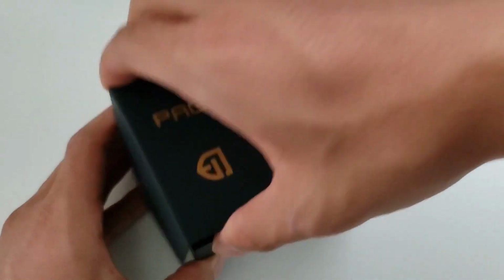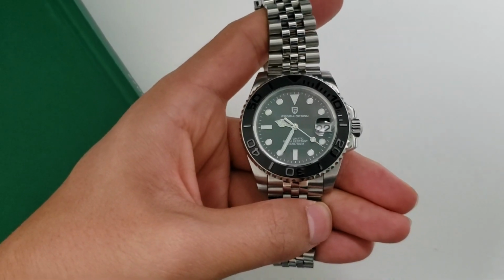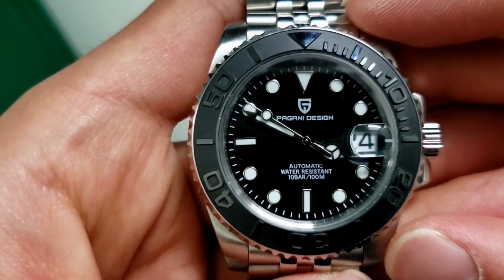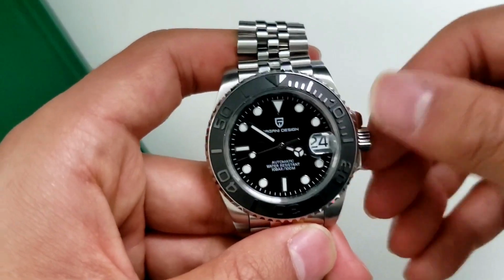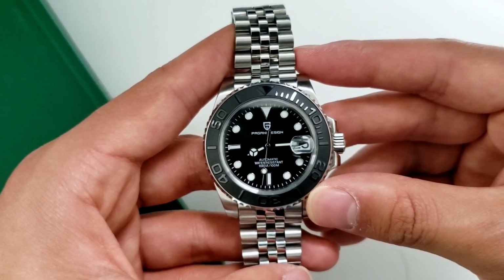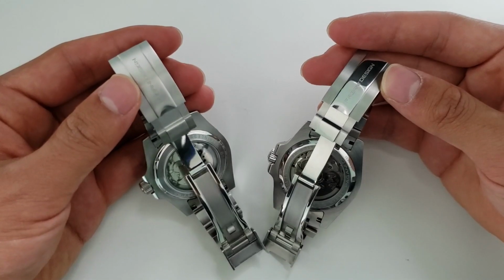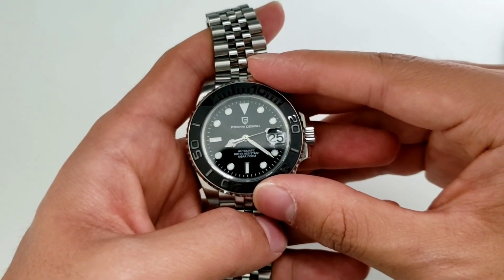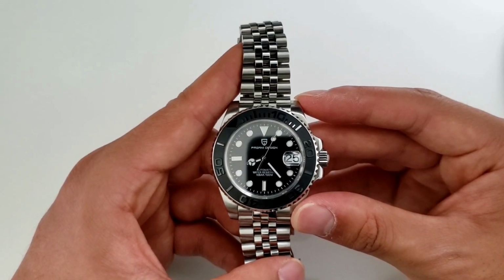Pagani Design Yacht-Master Homage Watch Review | The EWC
How does this Pagani Design Yacht-Master homage compare in quality to the other Pagani Design homage watches reviewed on this channel? Let's find out!